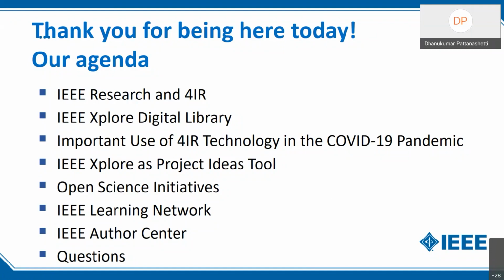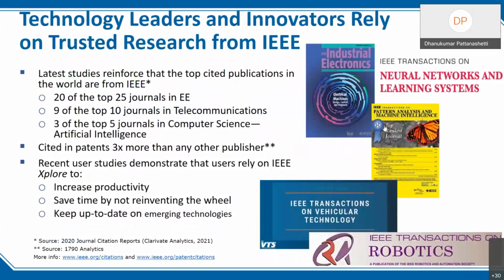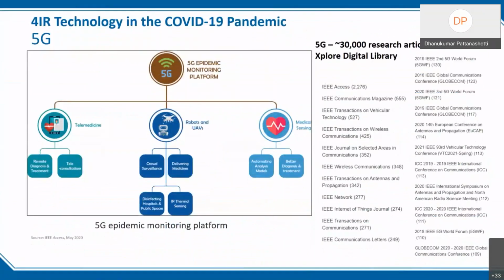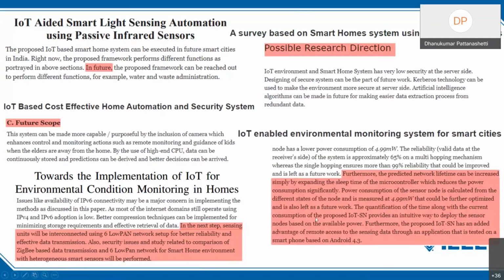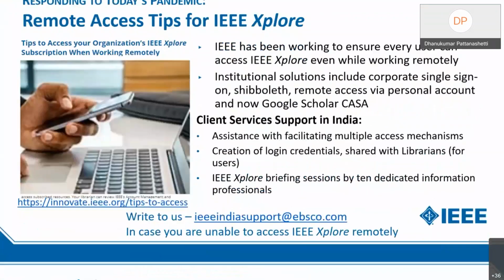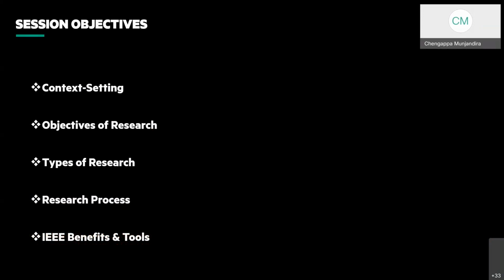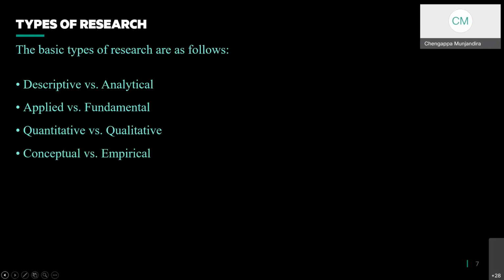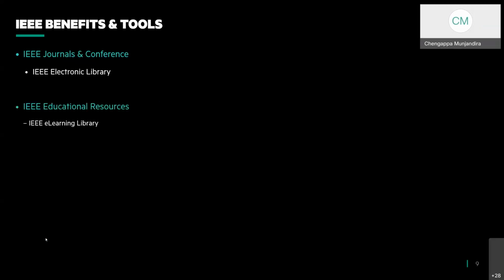Researcher's Retreat 2021-08-14